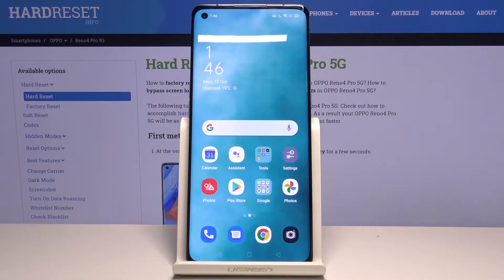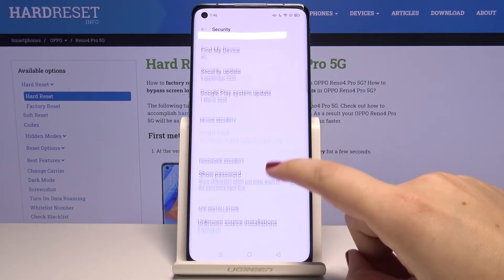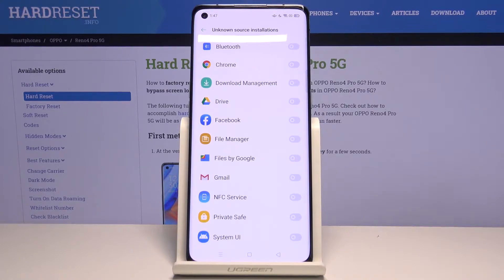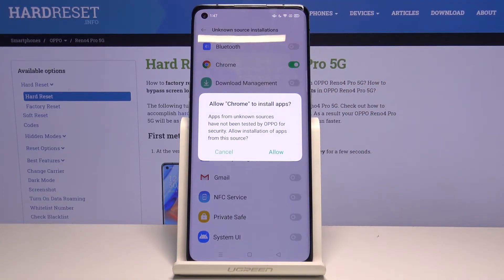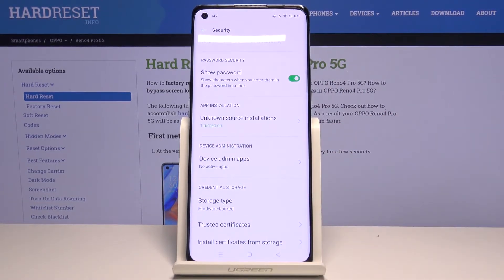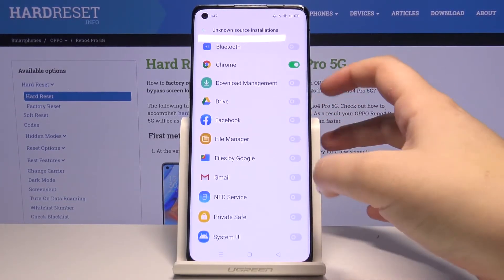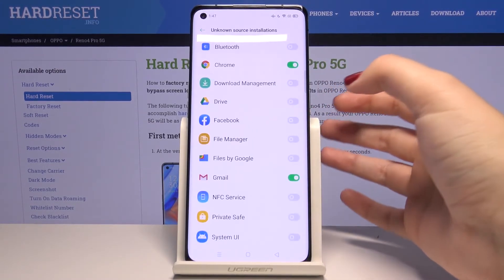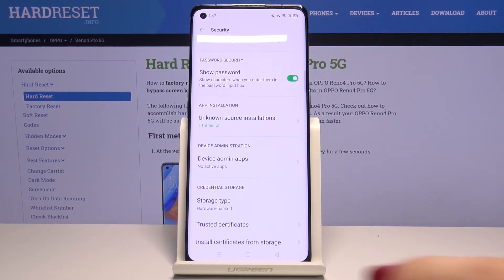How to Allow Unknown Sources in OPPO Reno4 Pro 5G – Download Apps from Unknown Sources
Learn more info about OPPO Reno4 Pro 5G:
If you have a problem finding the application in the Play Store, do not lose hope. You may download this application if you allow your device to download applications from unknown sources. Follow our instructions and allow your OPPO Reno4 Pro 5G to download and install applications from sources other than the Play Store.

How to enable unknown sources in OPPO Reno4 Pro 5G? How to enable installation from unknown sources in OPPO Reno4 Pro 5G? How to allow app installation on OPPO Reno4 Pro 5G? How to install apps from unknown sources in OPPO Reno4 Pro 5G? How to install app not from Play Store in OPPO Reno4 Pro 5G?